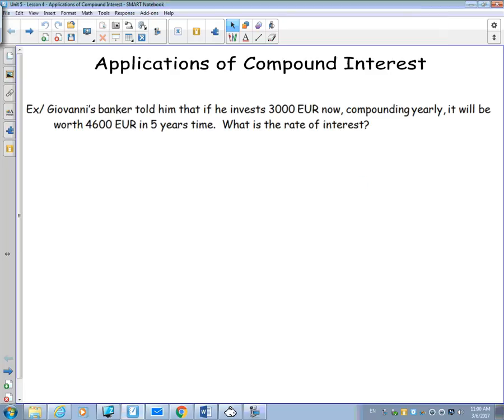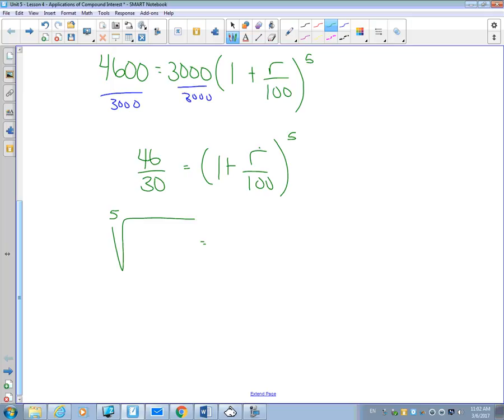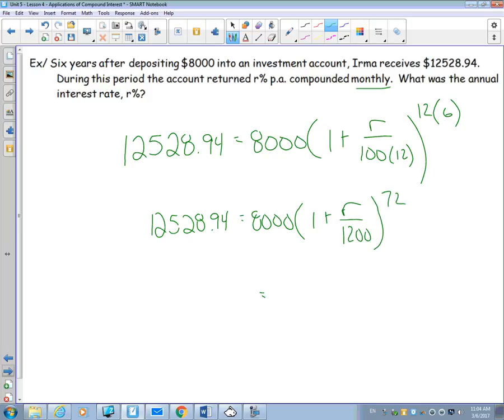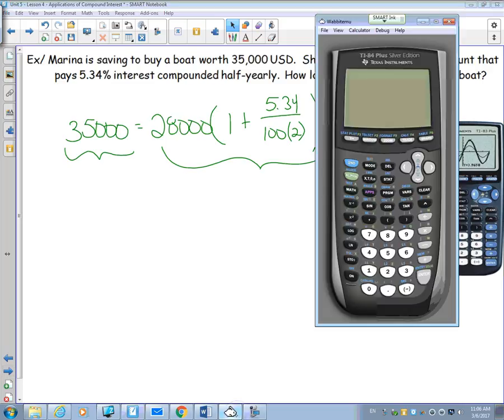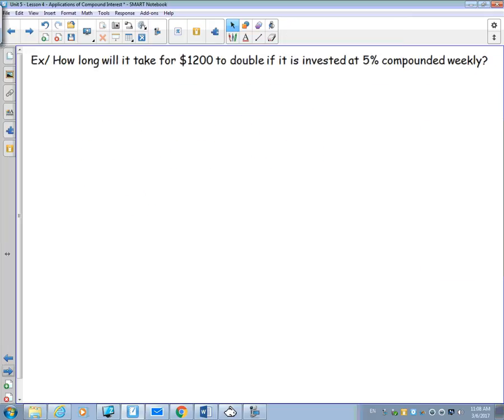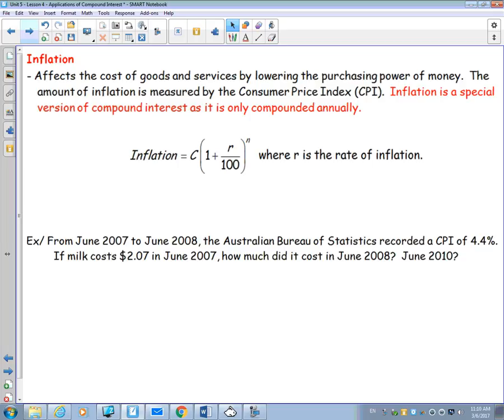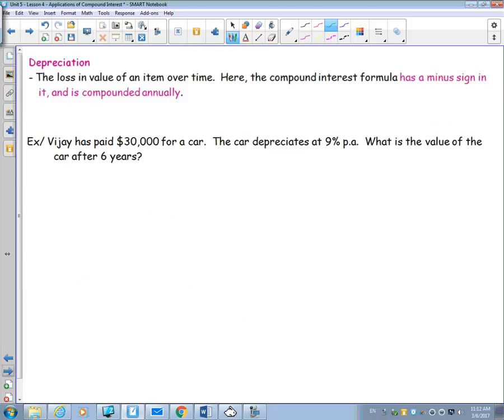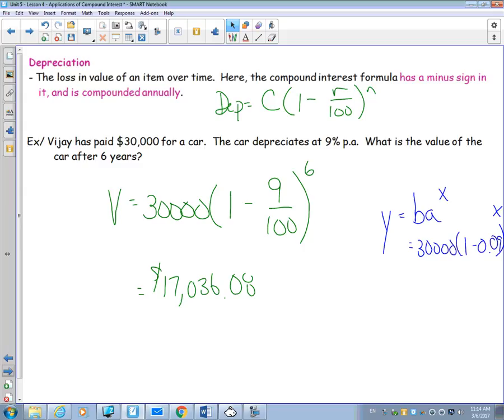Unit 5 Lesson 4 Applications of Compound Interest